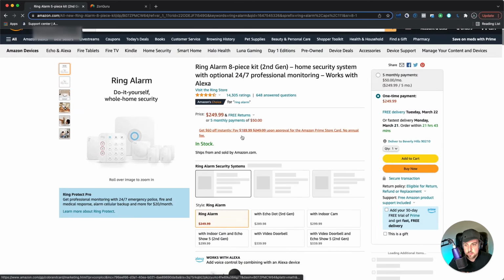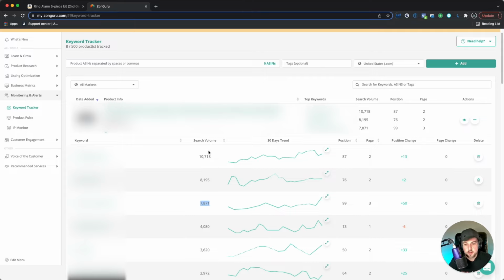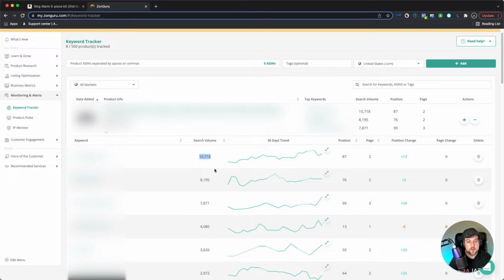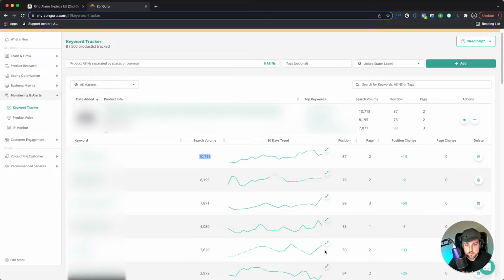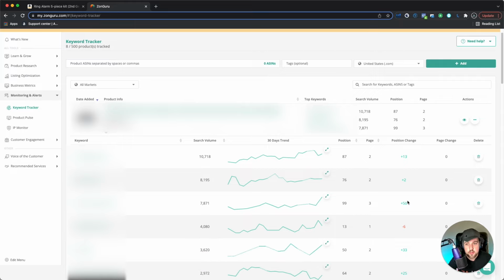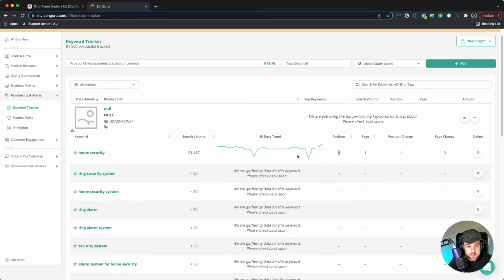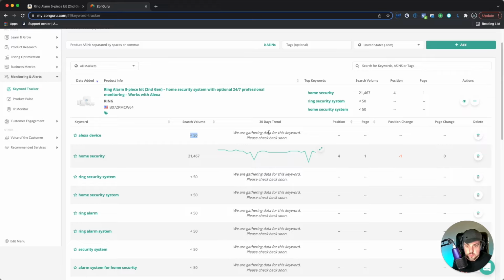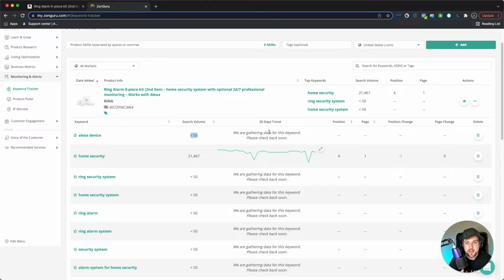Big Mistake Most Amazon FBA Sellers Make with PPC - Not Tracking!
In today's video I discuss the importance of tracking your organic results. What cannot be measured, cannot be improved upon! Utilize this strategy to help keep an eye on where your brand is in the Amazon ranks!